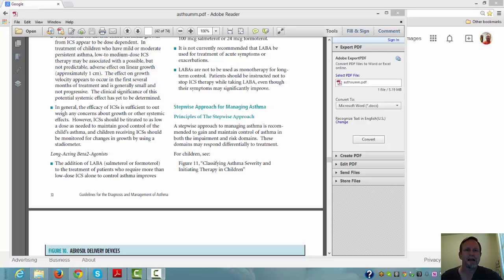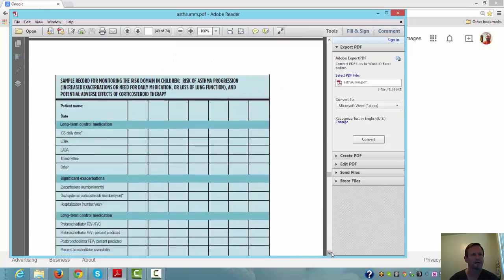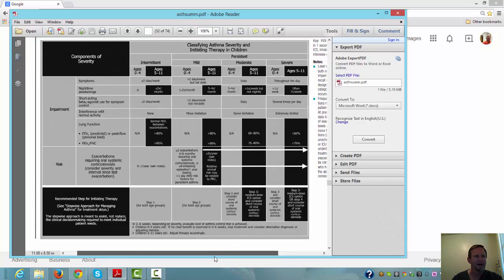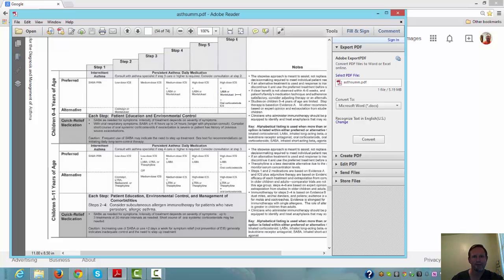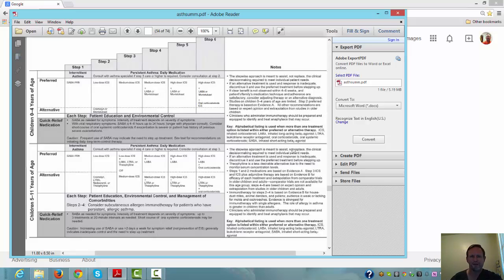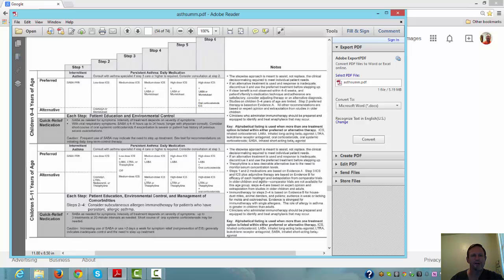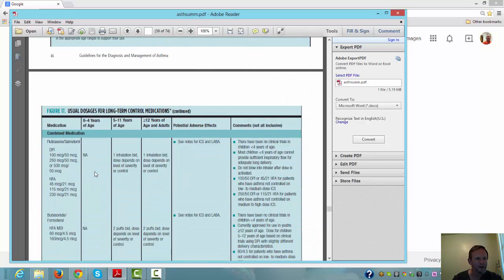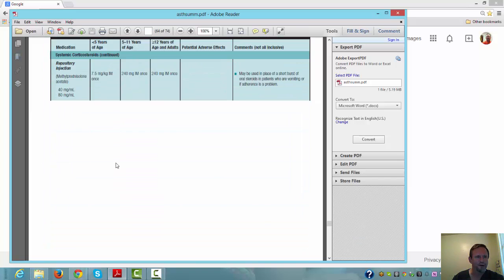Example of preparing to manage asthma